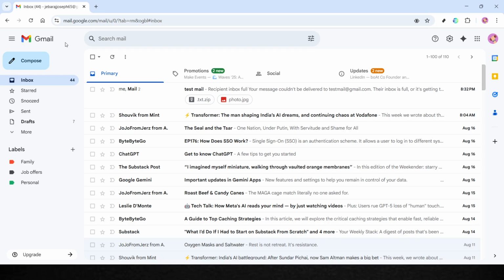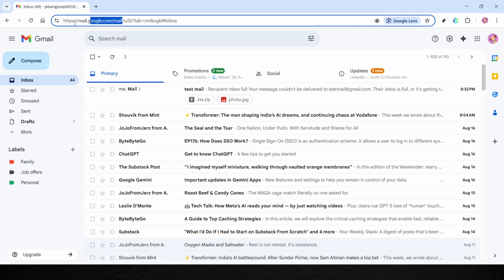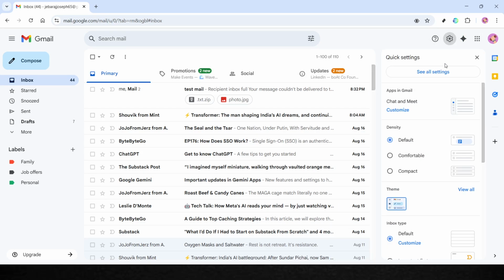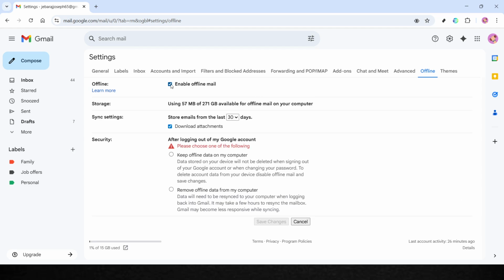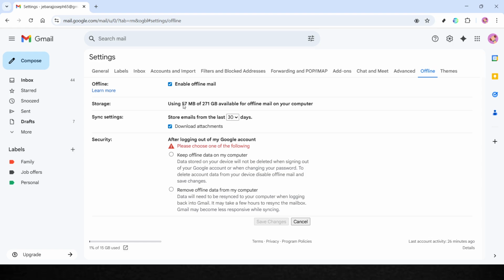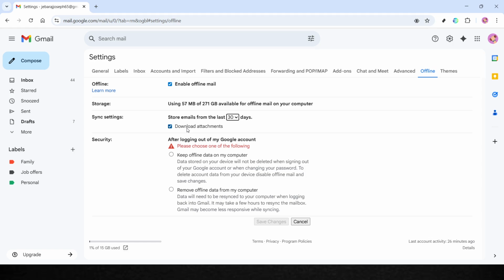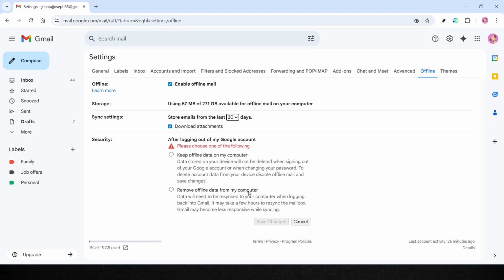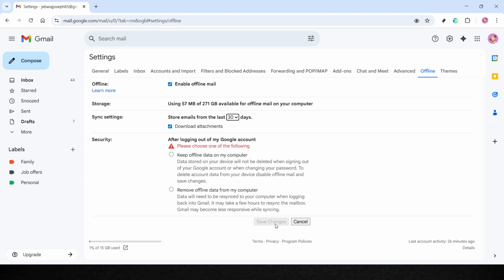How To Use Gmail Offline Without Internet 2025 (Step By Step)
Learn How To Use Gmail Offline Without Internet 2025 (Step By Step)

In This Video, We'll Show You 👇
Gmail Offline Mode
Gmail Without Internet
Access Gmail Offline
Gmail Offline Setup
Use Gmail Without Wifi
Gmail Offline Tutorial
How To Use Gmail Offline
Gmail Offline Access
Gmail Offline Settings
Gmail Offline
Offline Gmail
Gmail Tips And Tricks
Gmail Hacks
Gmail Guide
Google Mail Offline
Gmail No Internet
Gmail Offline Not Working
Gmail Offline Problem
Gmail Offline Sync
Gmail Offline Chrome
Gmail Offline Extension